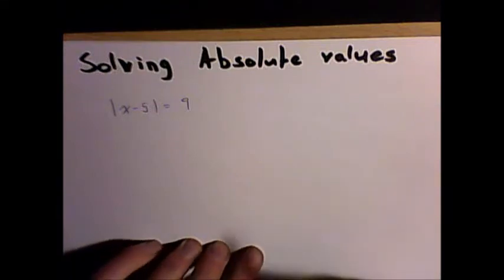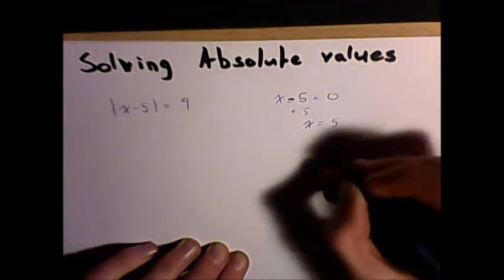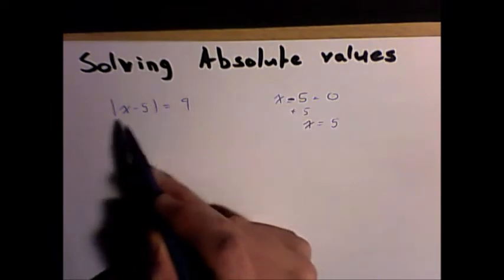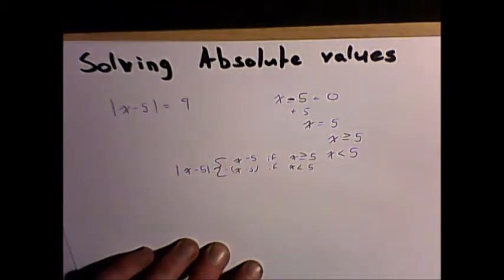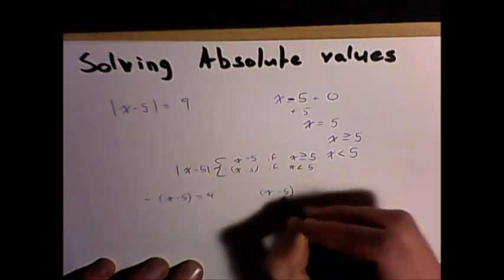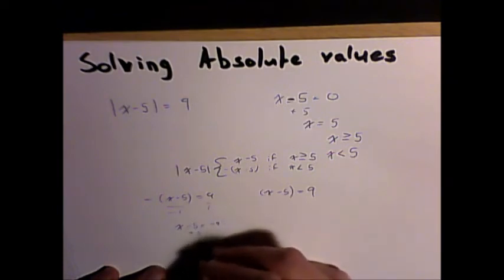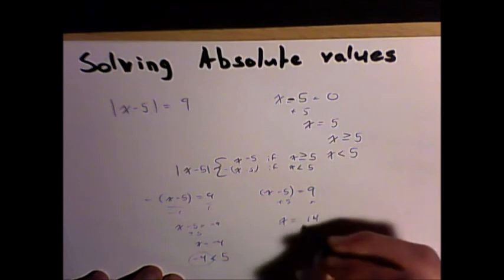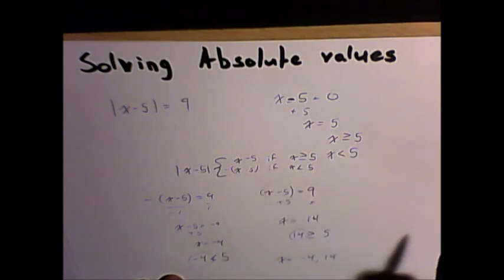Solving Absolute Value Equations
How to Solve 'em, solve 'em real good.